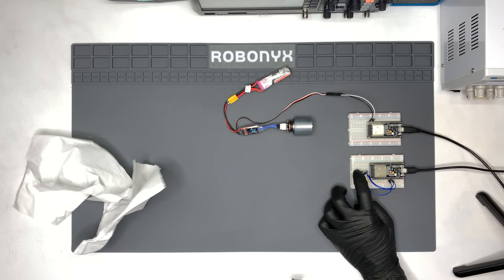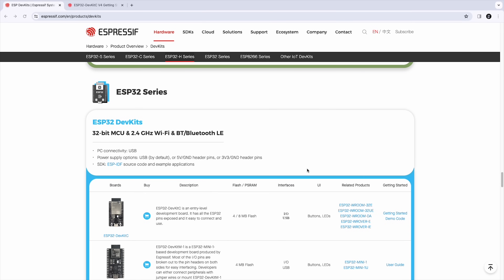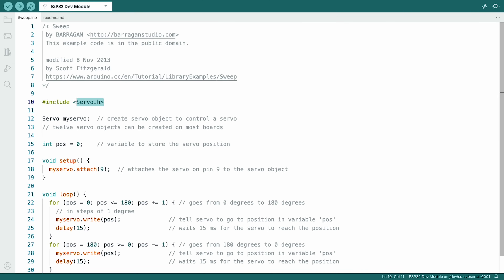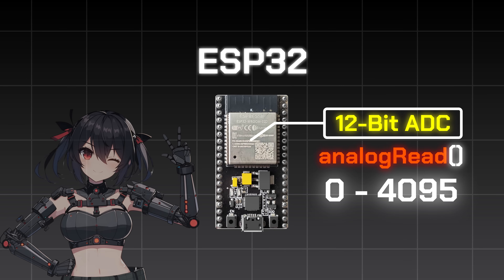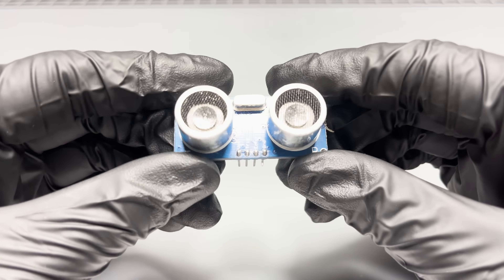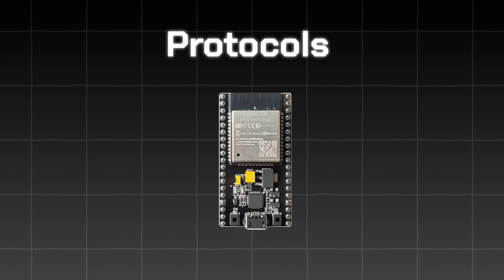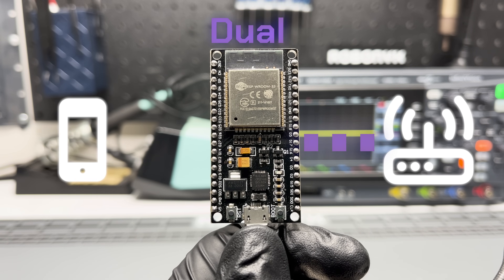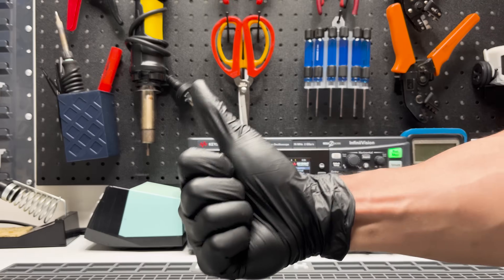Arduino To ESP32: How to Get Started!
Join the Robonyx Academy, a community of superstar engineers!

This is a quick overview of all the main stuff to know when going from Arduino to ESP microcontrollers! In this video I run through some quick comparisons, capabilities, what board to get, and some code setups!

0:00 Intro
0:13 Comparisons
1:09 What Model Should I Get?
2:04 Programming
2:56 Power
3:21 Pinout
4:26 Peripherals
6:38 Protocols
7:02 Wi-Fi & Bluetooth
7:14 Station Mode
7:34 Access Point
7:56 Dual Mode
8:17 Bluetooth
8:33 ESP-NOW